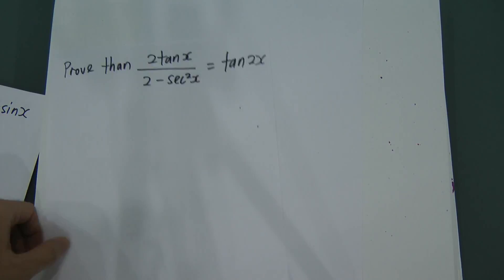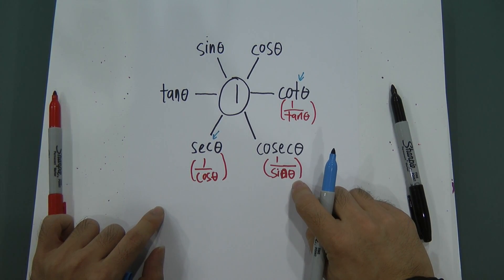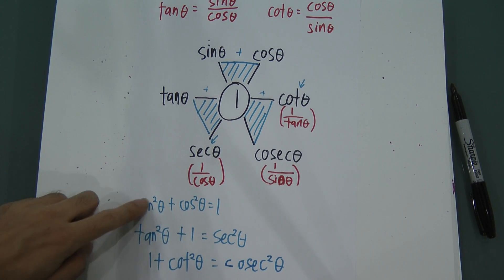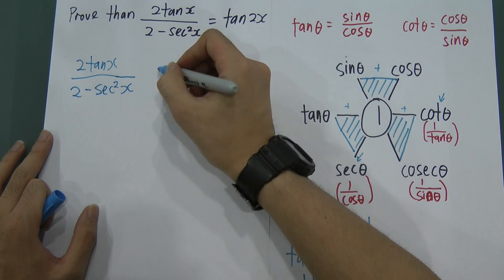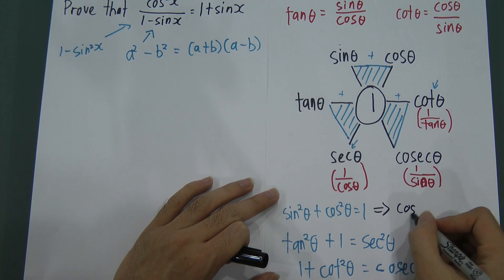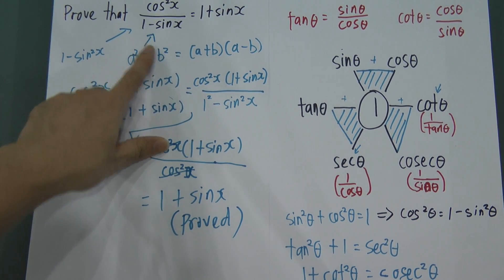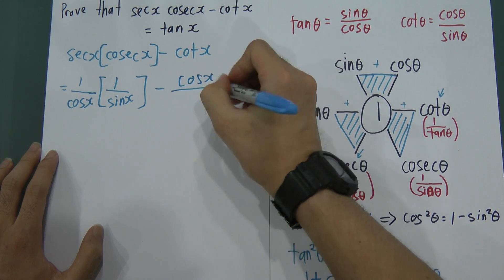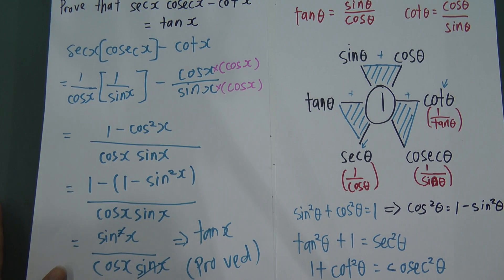SPM Form 5 - Trigonometry Function - Identified (pyq)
In this video, you will learn what is Cot x, Sec x, Cosec x, besides that you will learn the basic formula for trigonometry function to solve the past year question in Paper 2. This video will give you better insight in solving these kind of questions. Anyways, If you would like to have more interaction with me, or ask me more question, or suggest some chapter u want to learn, please add the facebook page at "y=mx+c"